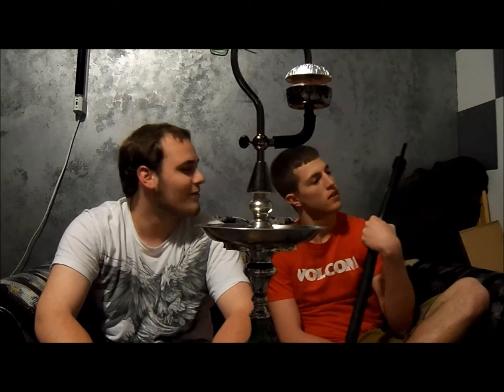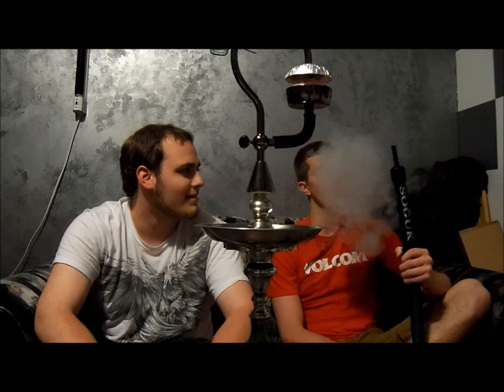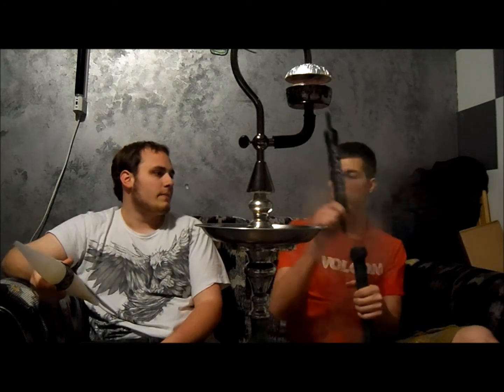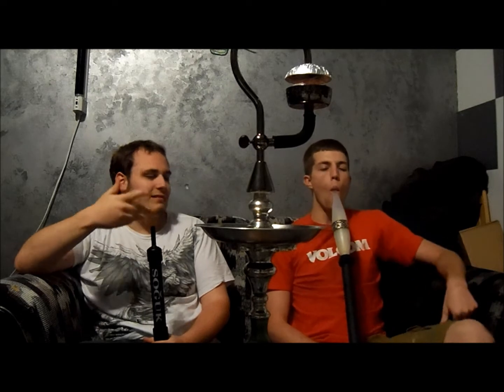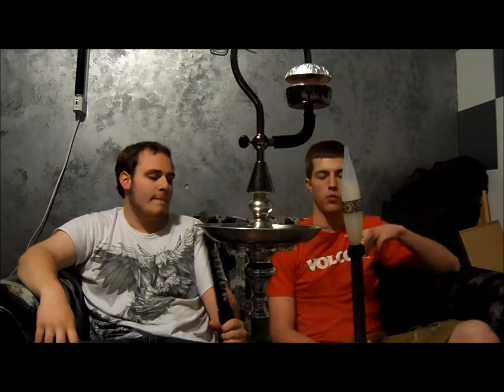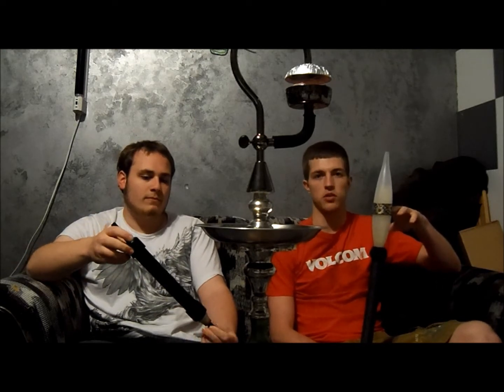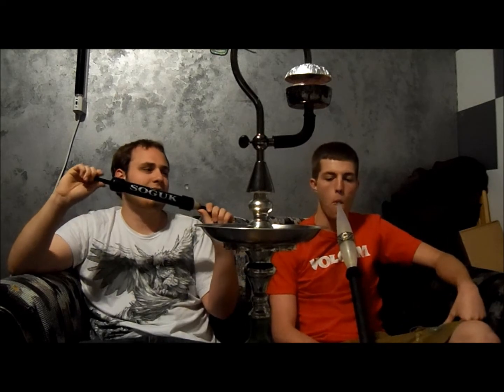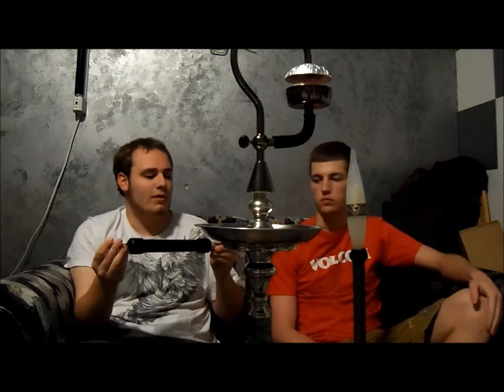Soğuk Cooling Hookah Hose Attachment - Hookah Accessory Review